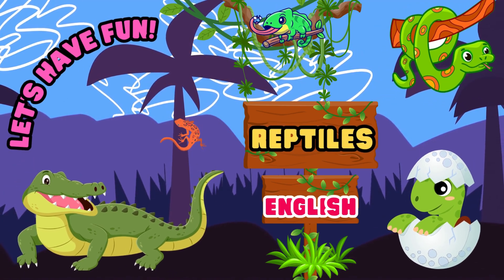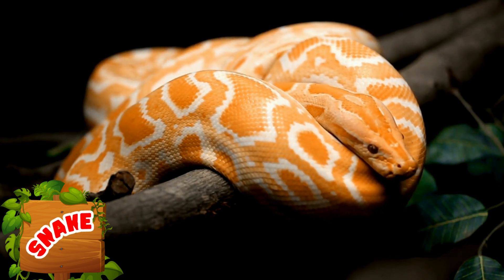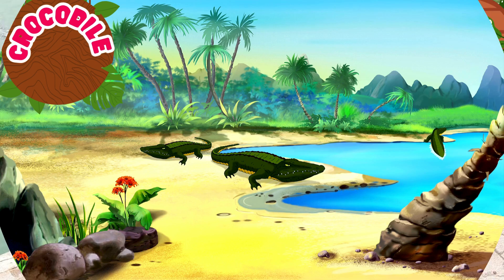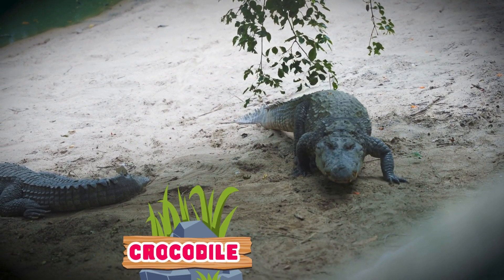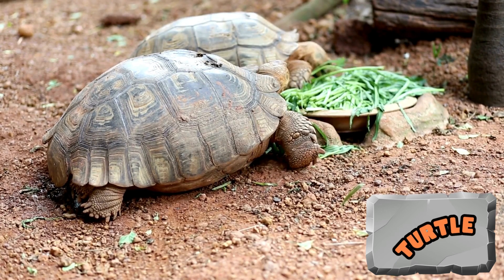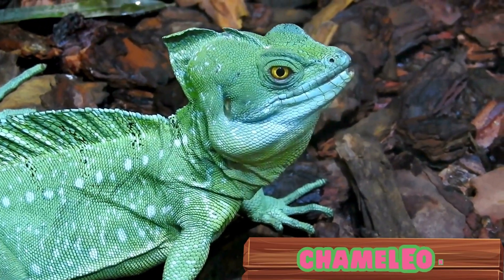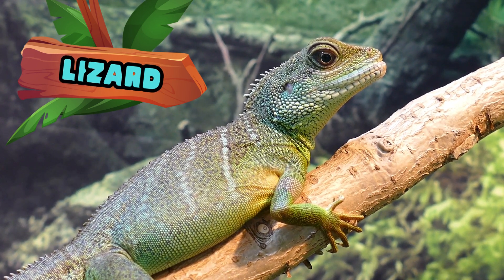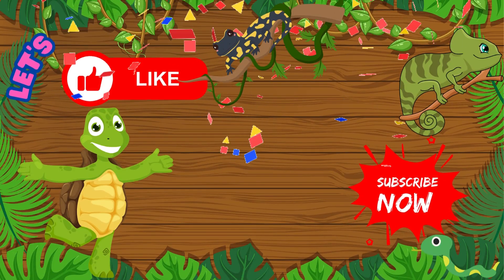Reptiles for Kids | Educational Videos | English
Discover some reptiles found in our animal kingdom in English, featuring pictures and videos for each creature, making it enjoyable and engaging for kids.